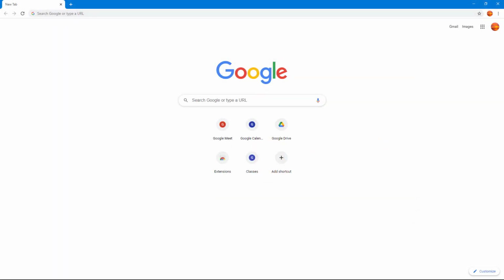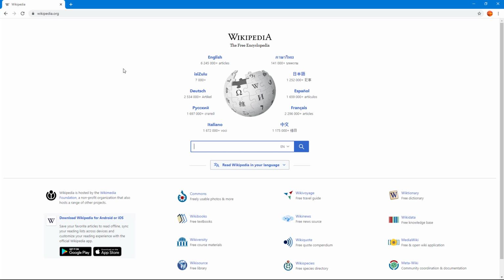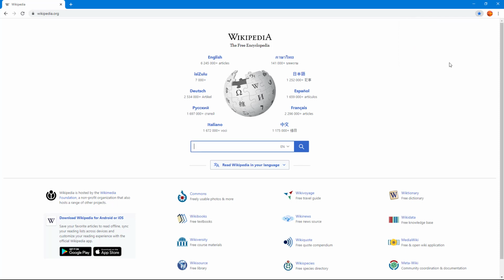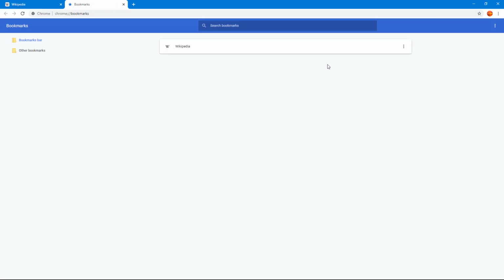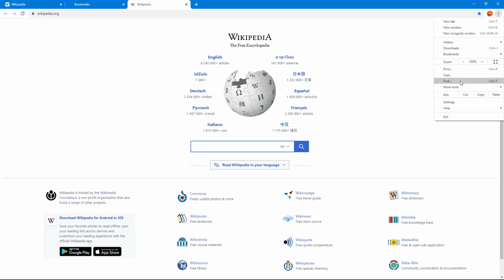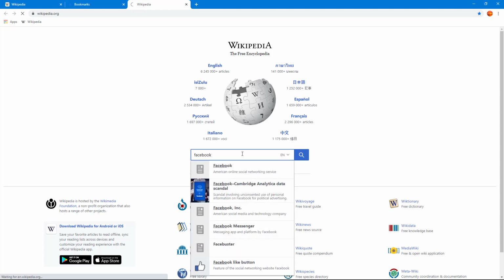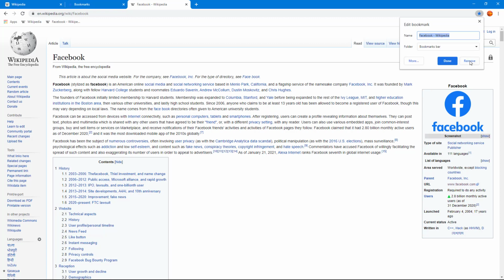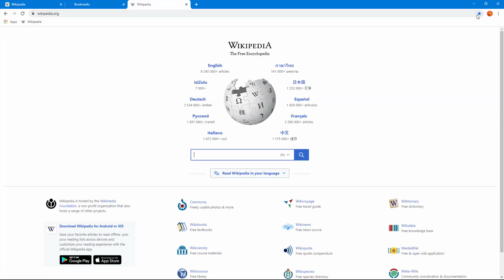Google Chrome - Tutorial 25 - Bookmarks and Bookmarks Bar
In this tutorial, we will be discussing about Bookmarks and Bookmarks Bar in Google Chrome